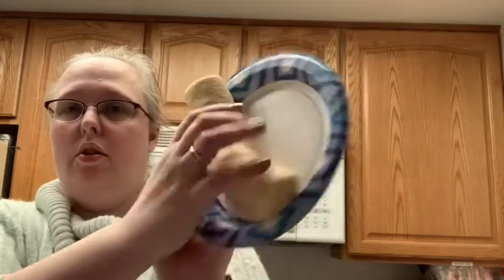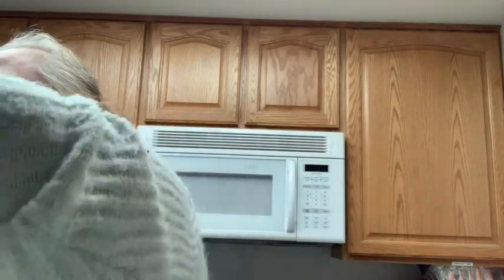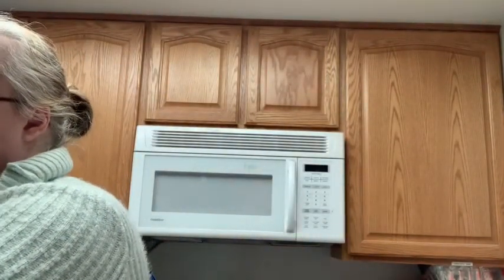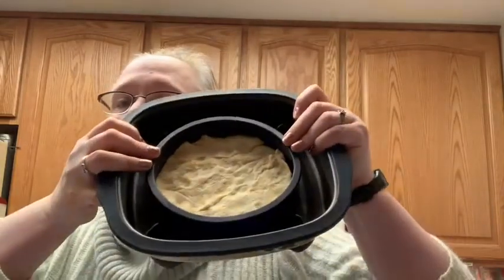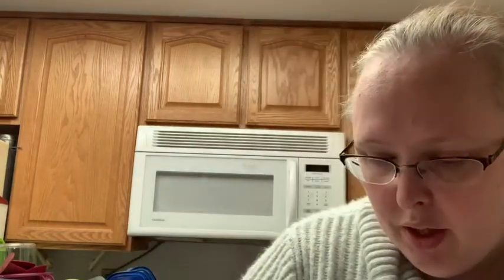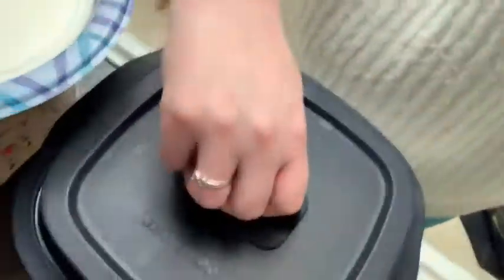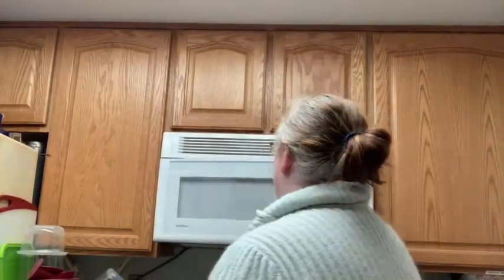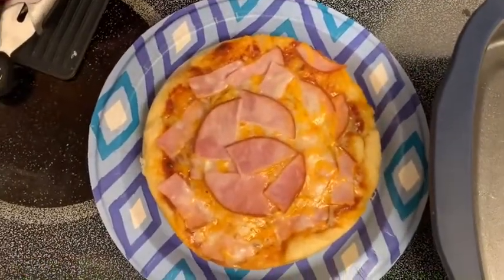Crescent Roll Pizza in MicroPro Grill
Check out this easy to make Crescent Roll Pizza made in my Tupperware MicroPro Grill